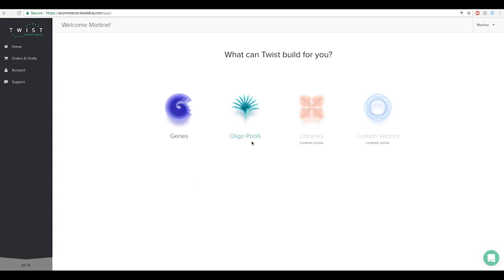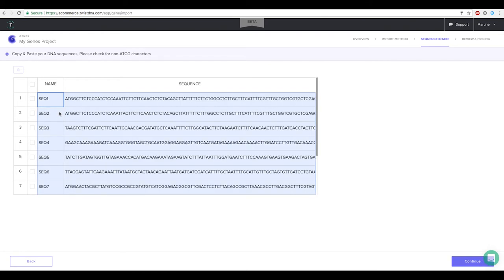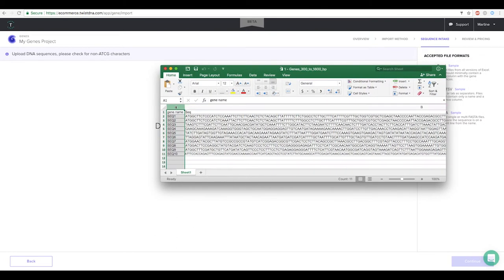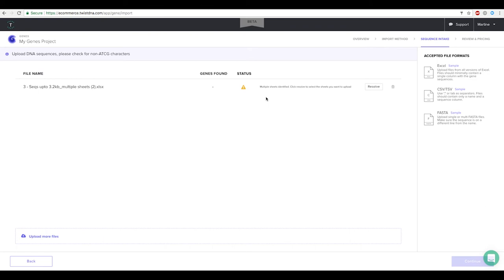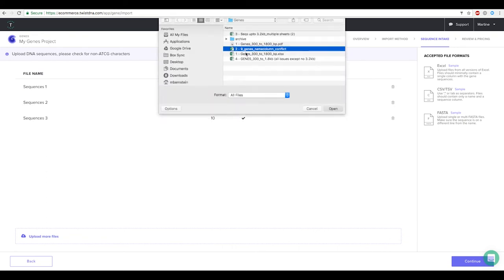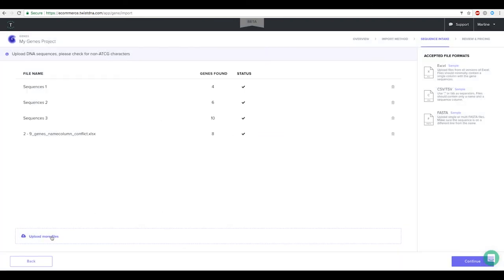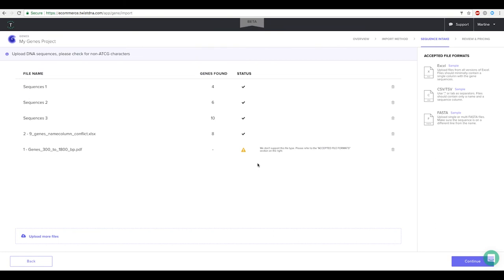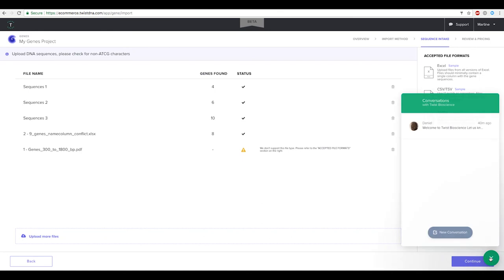Importing Files: Tutorial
Importing files into Twist Bioscience Online Ordering platform.
How to import your sequences into online ordering - video tutorial.